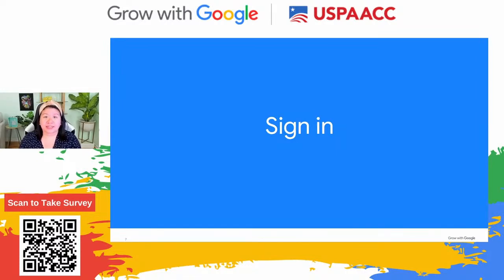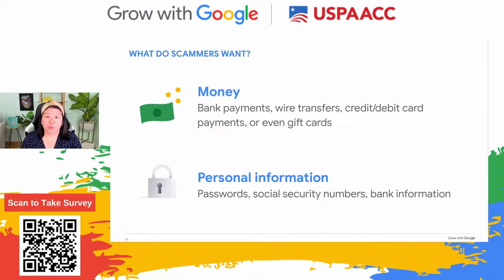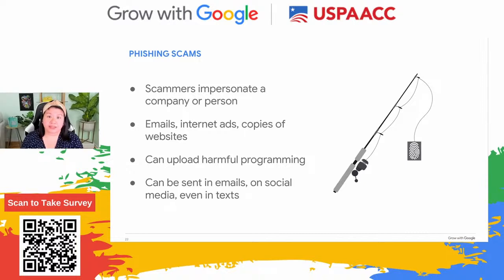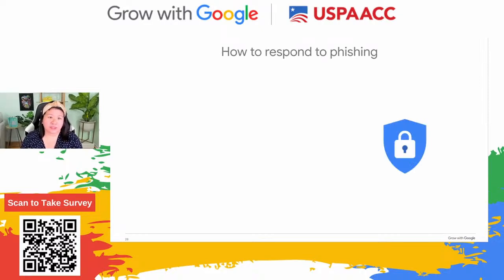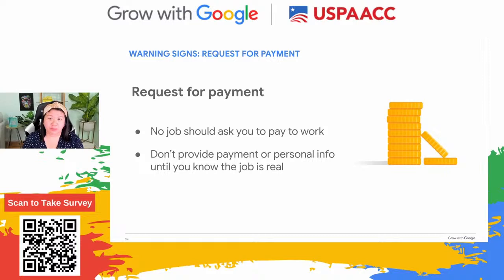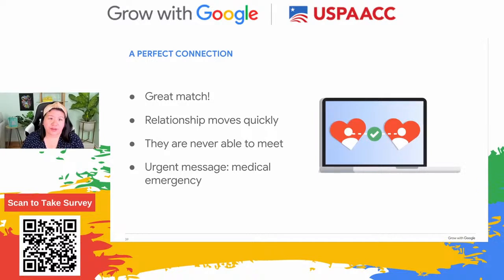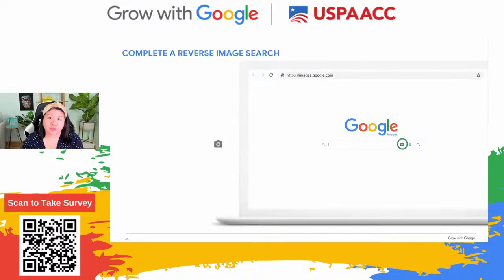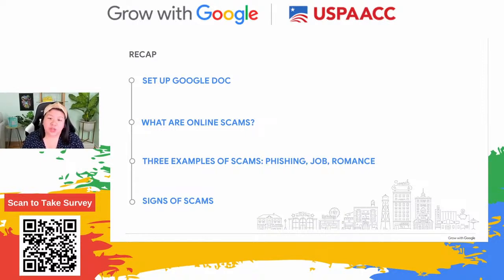Grow with Google: Protect Yourself from Online Scams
Learn to identify and protect yourself and your personal information from online scammers with trainer Jessalin Lam, Co-Founder of Asians in Advertising. In this workshop, you’ll learn about three real-life online scams and familiarize yourself with some of the techniques scammers commonly use to access sensitive information.

In this session, we’ll show you how to:
- Understand what online scams are
- Identify scam warning signs
- Learn best practices for keeping info safe
- Open and take notes in Google Doc